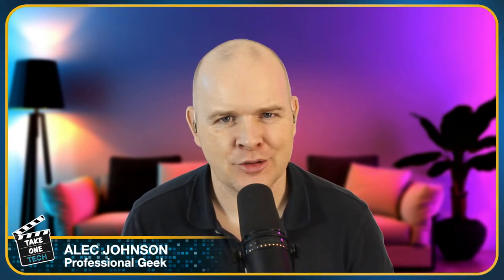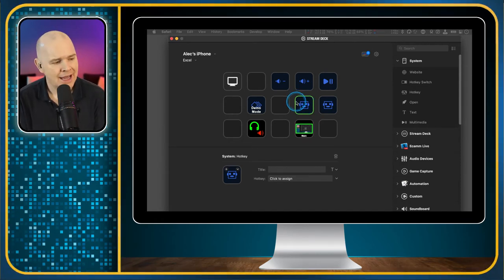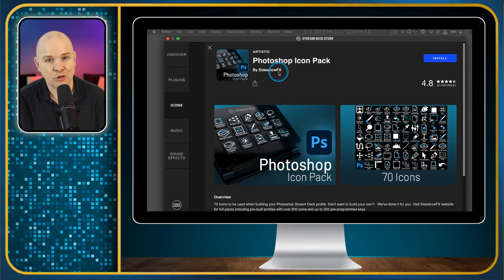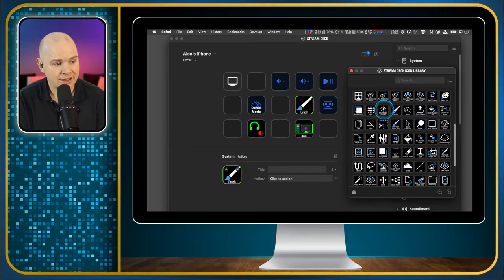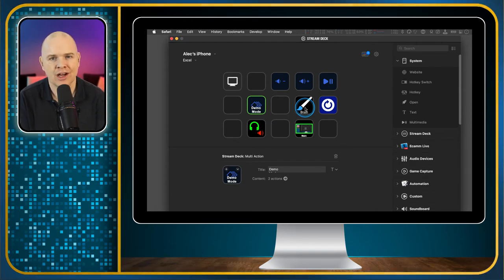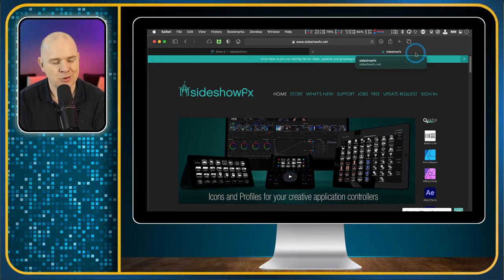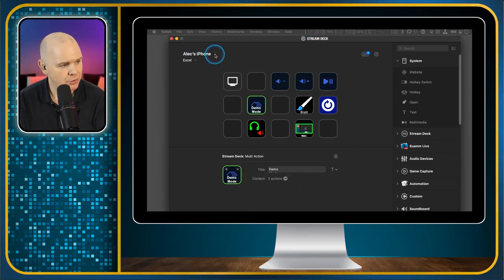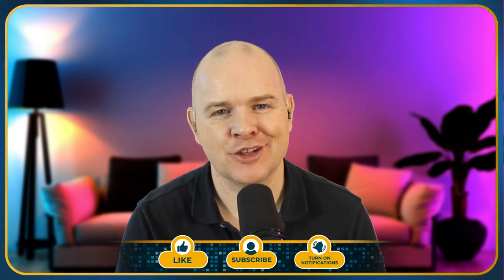Beginners Guide to Stream Deck: How to find custom Stream Deck icons!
In this video I show you the various ways that you can acquire and add icons to your stream deck buttons.

Here is a video where I show you how you can create Icons For Stream Deck with Keynote

Another great site for professionally design app specific icons is SideshowFX:
(Thanks to Doc Rock for the heads up on that site!)

If you are new to Stream Deck, you can find out more more about Stream Deck and Pricing here: